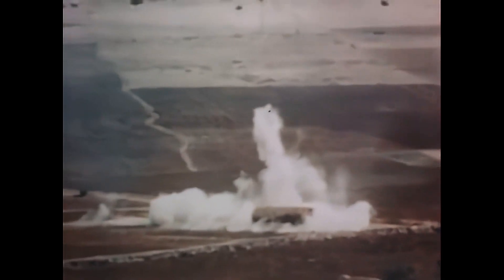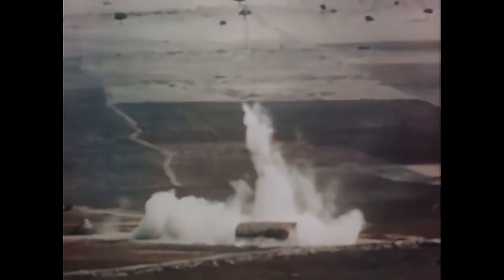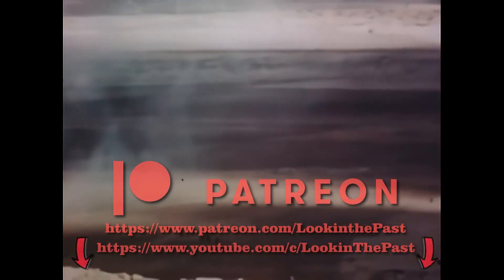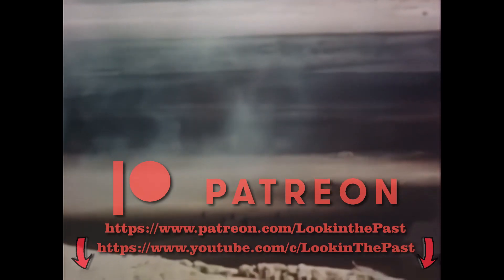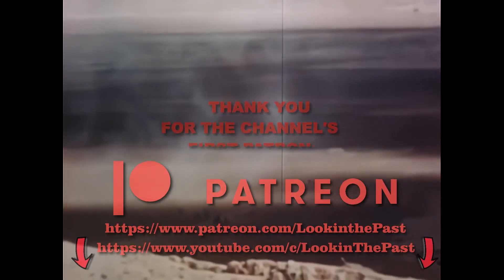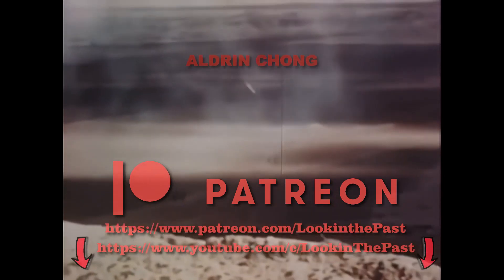Tank batttle North Africa 1942 in original color combat footage [ WWII DOCUMENTARY ]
Original color film reel recorded in north africa overlooking a tank battle.

Footage has been:
- Digitally restored
- Upscaled to FHD
- Edited